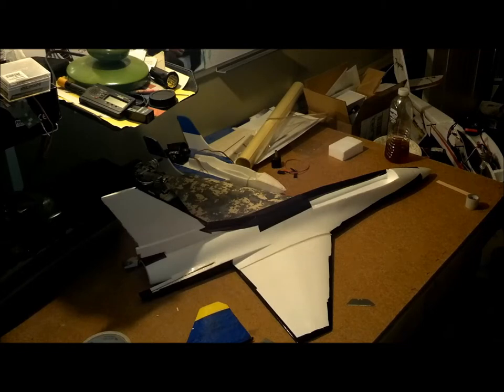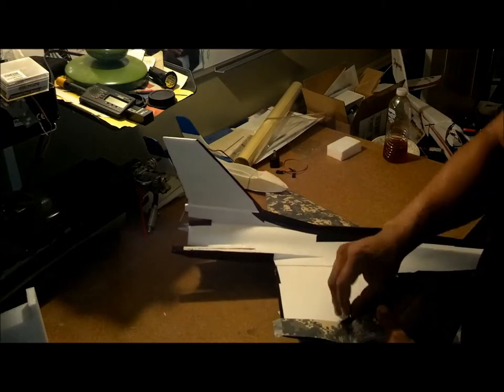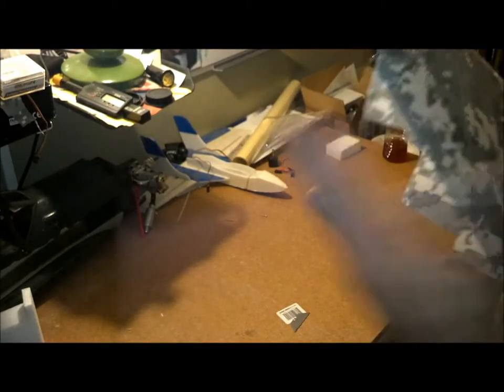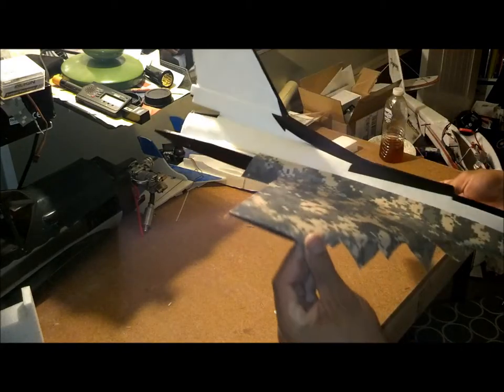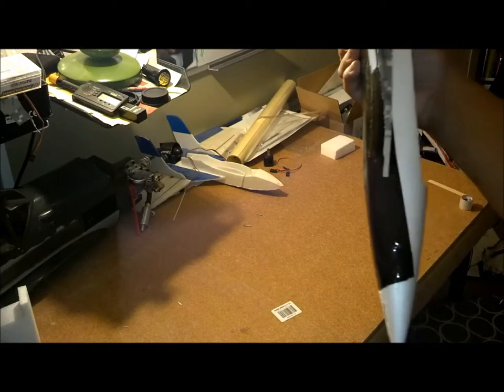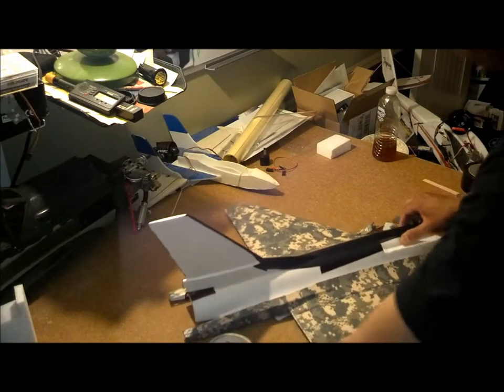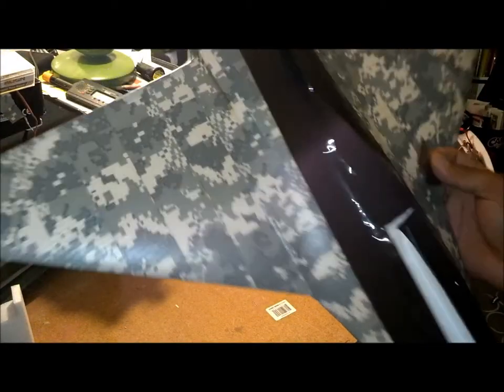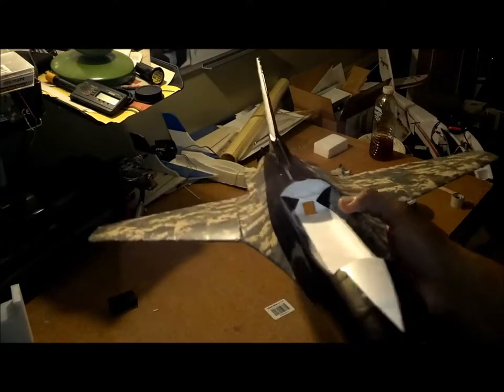Flying 2 Fight Cancer: How to cover a foam plane with tape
Here is a quick description on how i cover a plane using colored packing tape and duct tape with a print on it.